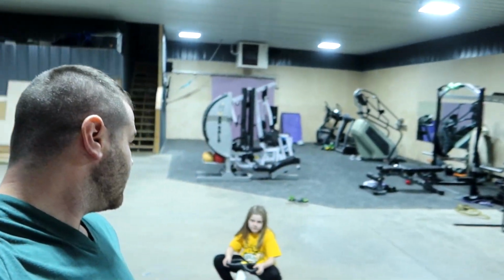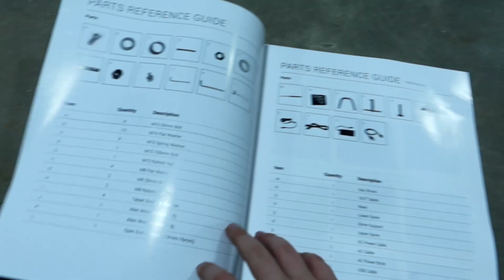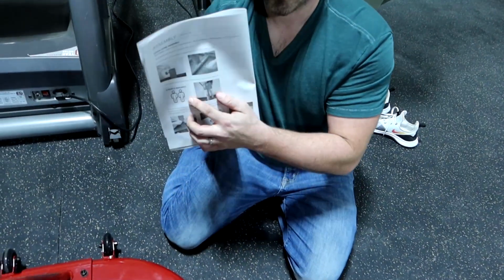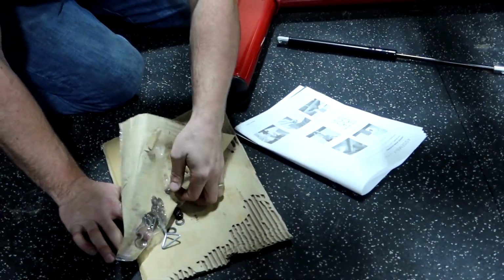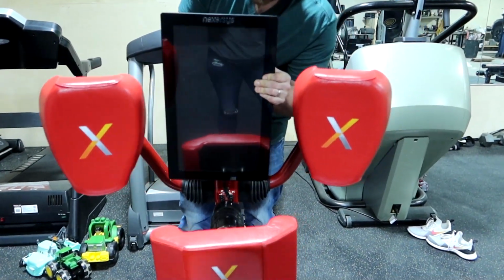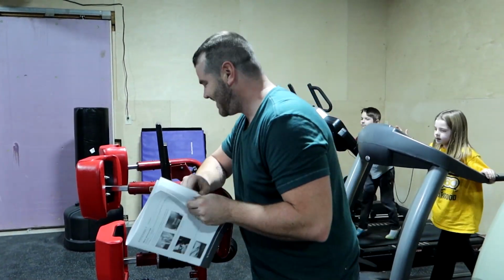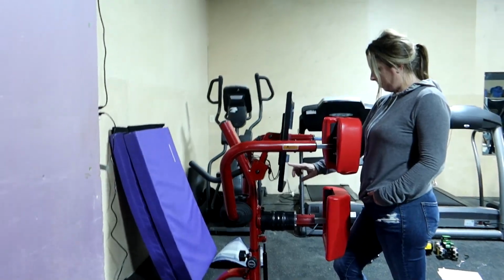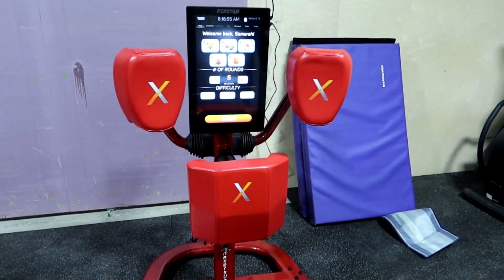Nexersys N3Y Youth Unboxing and Setup - As Seen On Shark Tank Tv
In this video we unbox, talk about the good and the bad and set up the Nexersys N3Y Youth Boxing Trainer. This piece of exercise equipment should make it much more fun for the kids to be active and hopefully learn a little boxing! We will do another video of the kids first use of it.